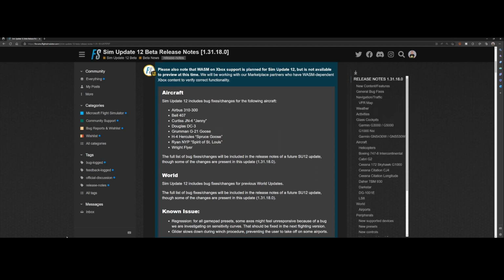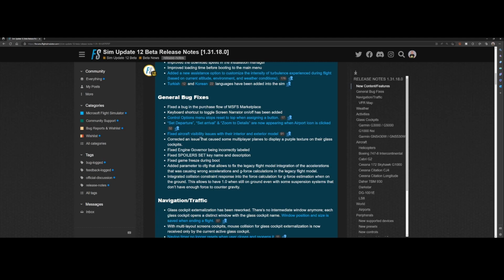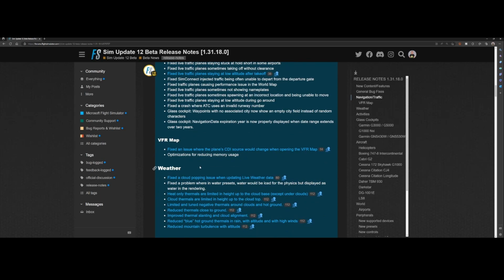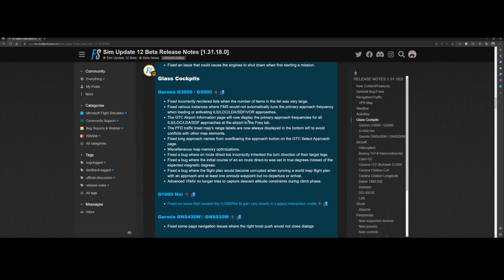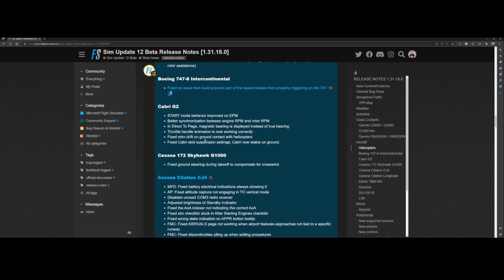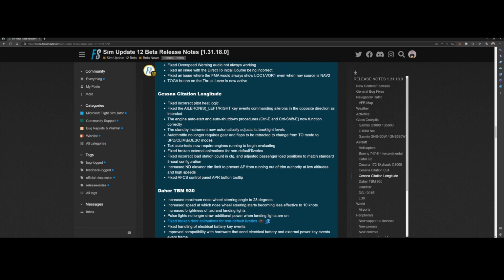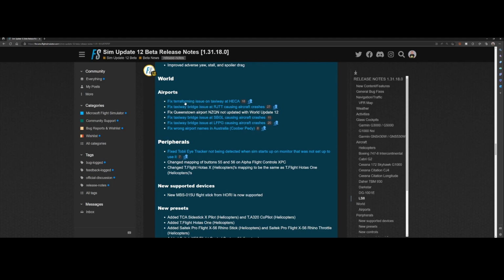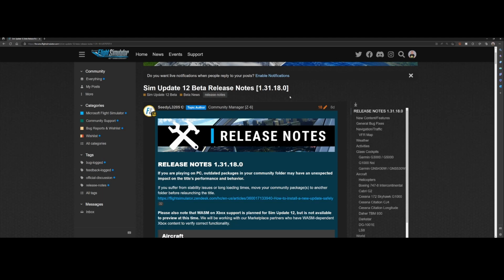Flight Simulator 2020 - MSFS Update - Sim Update 12 - first beta released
In this video we will have a look what has changed in the first beta release of Sim Update 12 which will be released on the 21st of March, approximately a month from now. The update will bring a small set of new features but will mostly fix issues in multiple cockpits and aircrafts as well as some peripheral issues.